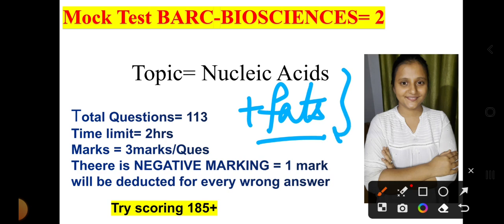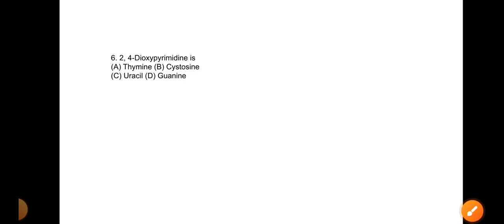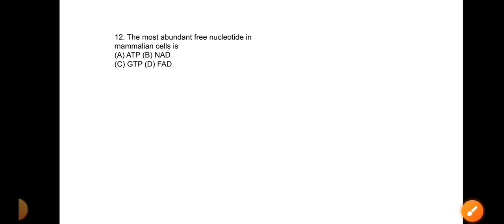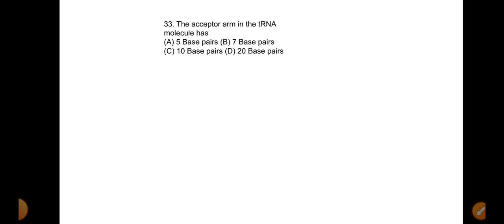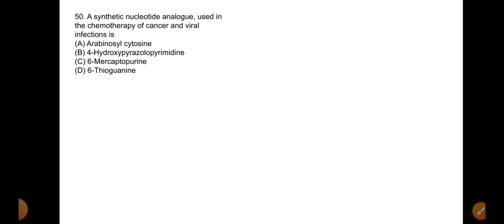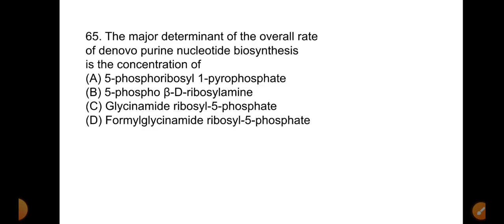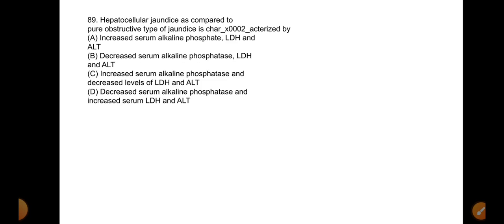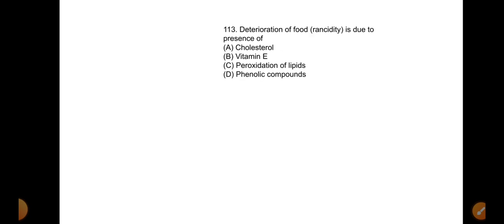BARC OCES Biosciences= Mock test 2 Nucleic Acids+ protein+fats